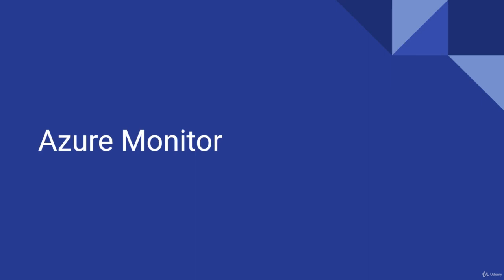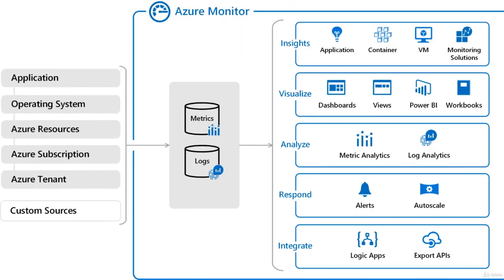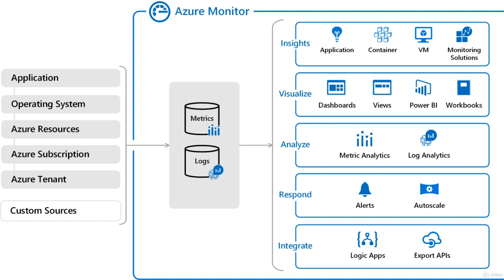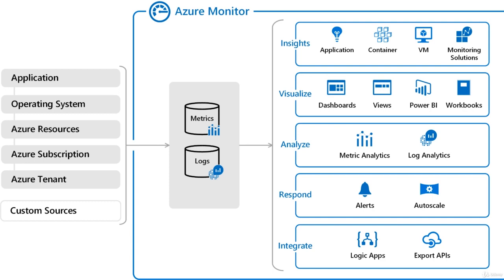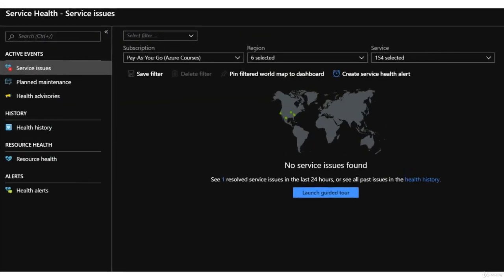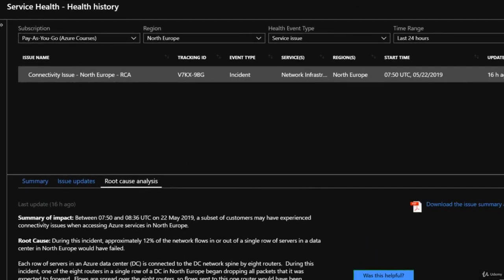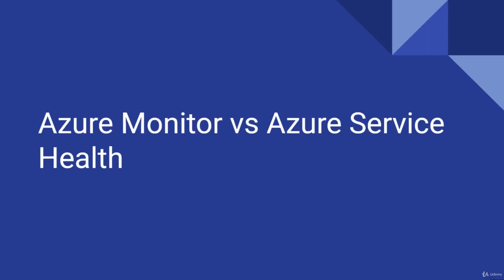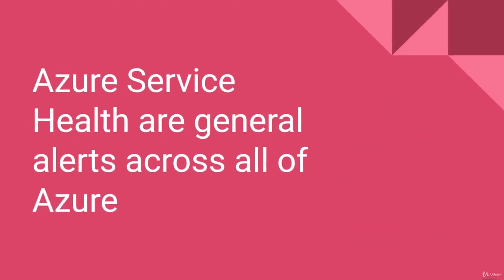4.5 monitoring and reporting options